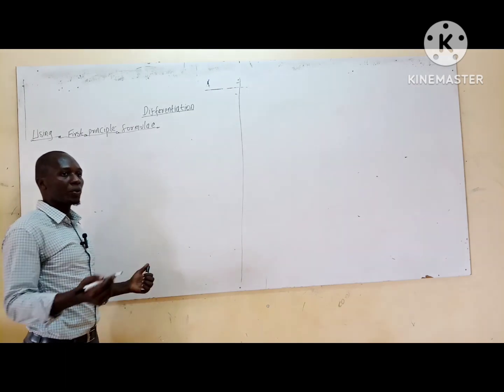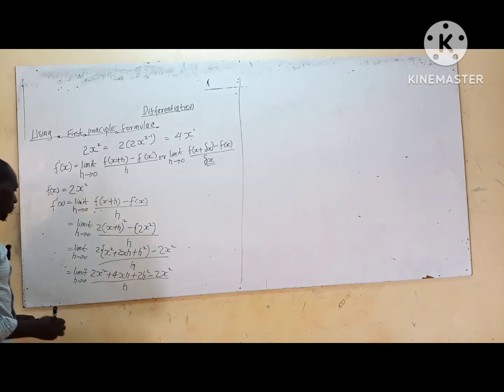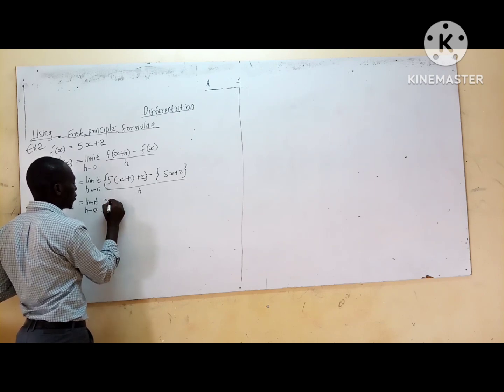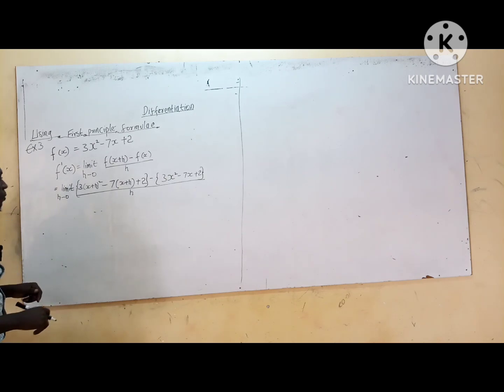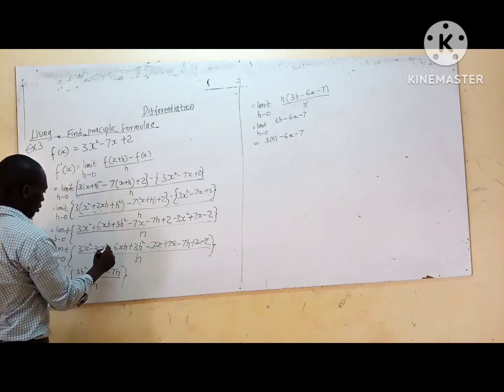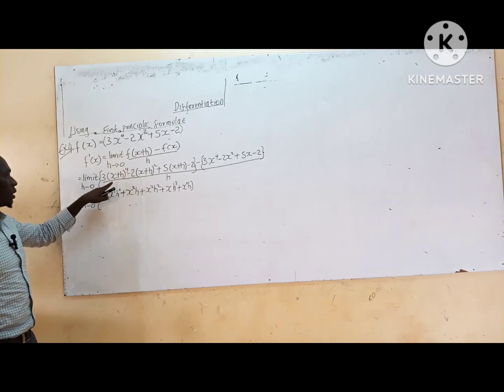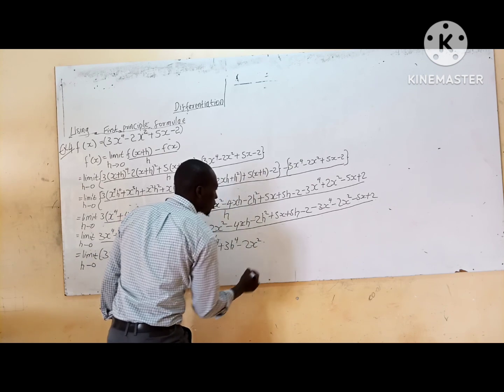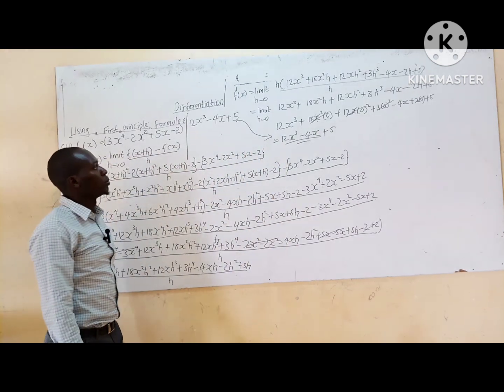Differential/Derivative using the first principle